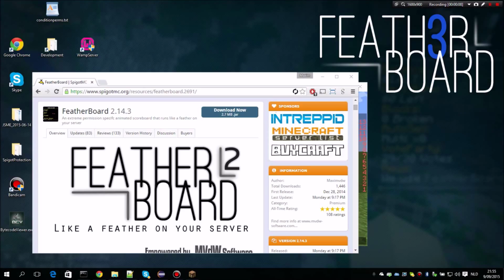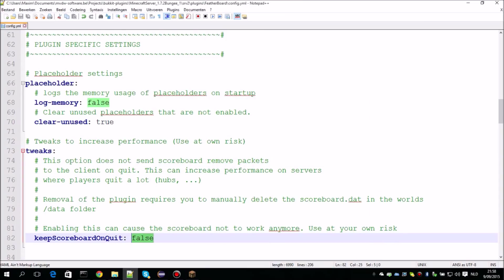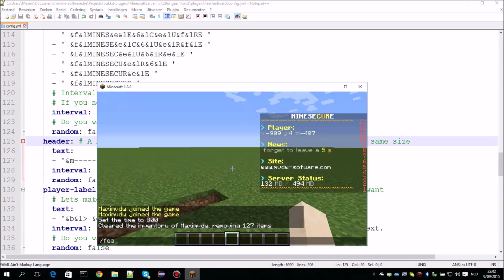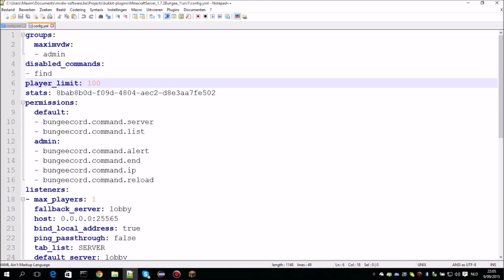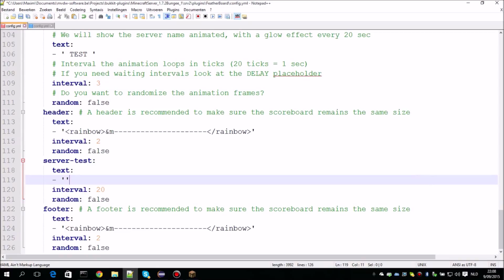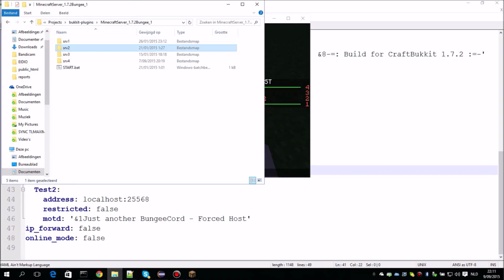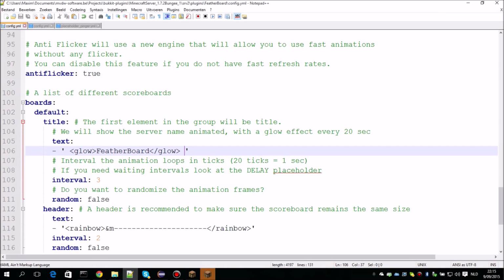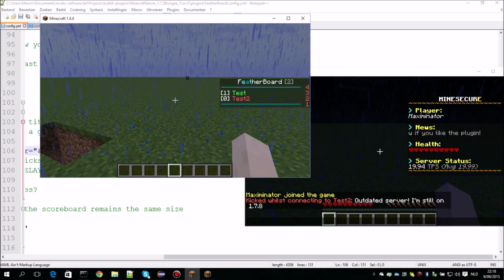FeatherBoard How-To #1 [Hub Scoreboard]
In this first how-to for FeatherBoard I create a hub scoreboard containing information about the players and servers in the bungeecord network on a simple but still fancy looking scoreboard.

The tutorial was made with FeatherBoard 2.14.3 , later version may be a bit different.